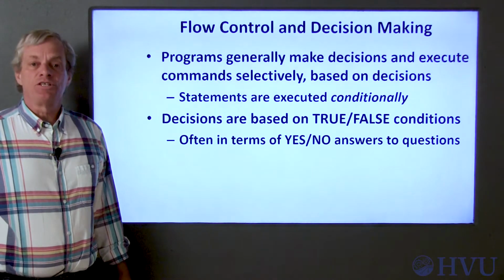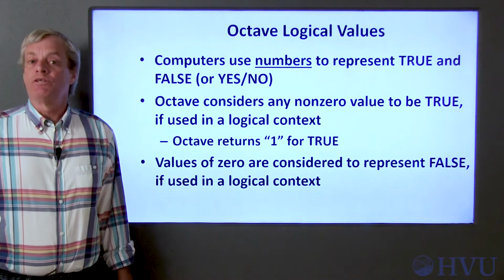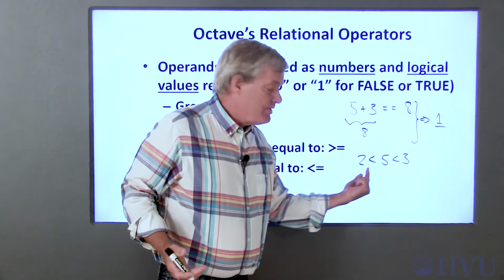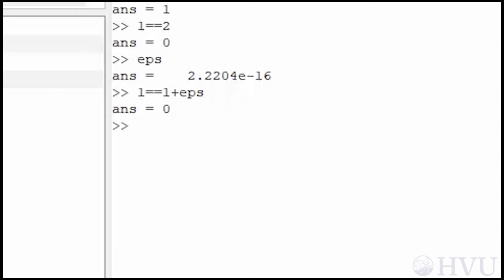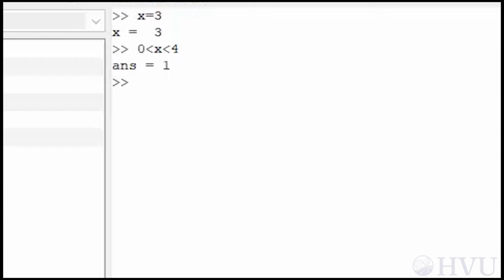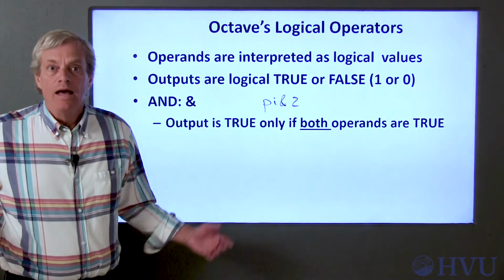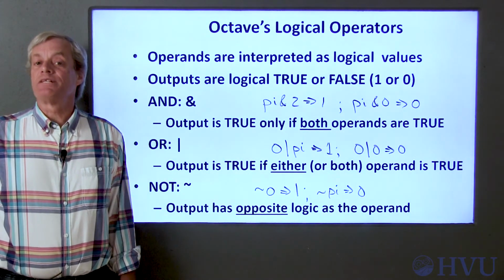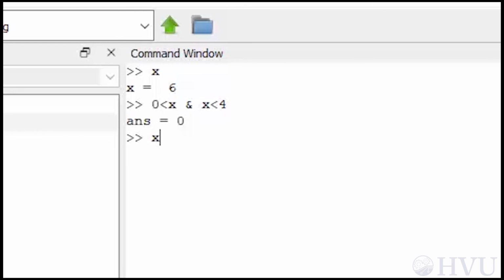Octave Programming Chapter 9 Part 1 - Logical and Relational Operators.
In the last video, I introduced logical and relational operators and talked about how they work.  The outputs of logical and relational operators are LOGICAL values – they are a special TYPE of data in OCTAVE.  So, if one of the relational or logical operators outputs a logical value, OCTAVE knows that the value is LOGICAL and treats is differently from numerical values in some ways.  One of these ways is when a logical value is used as an array index.  Using logical values as array indices can allow you to extract elements of an array which meet certain criteria, which simplifies the analysis process.